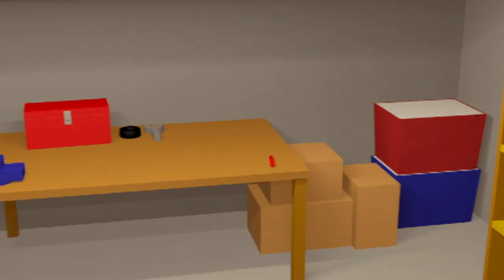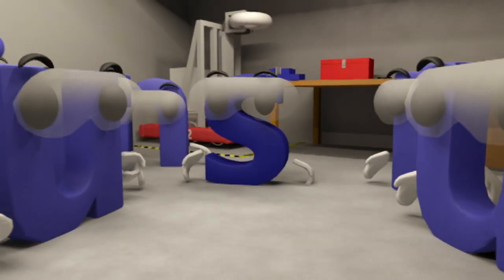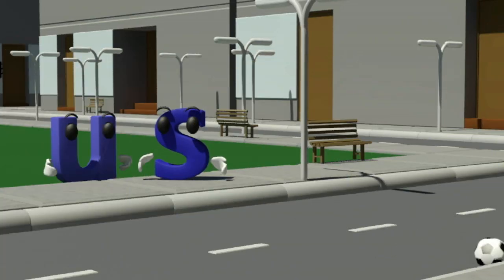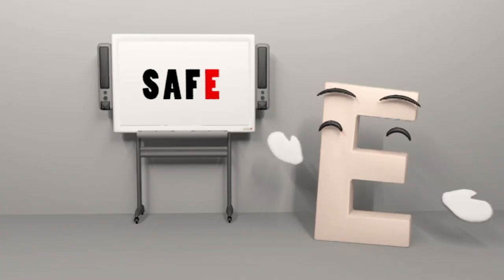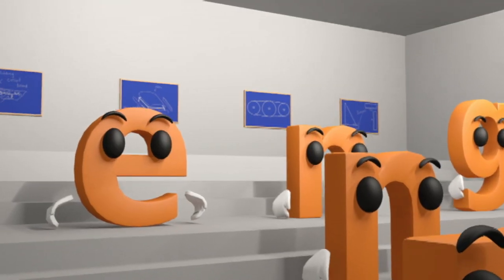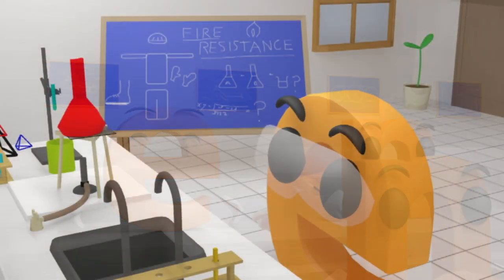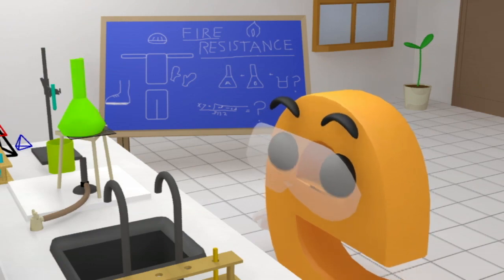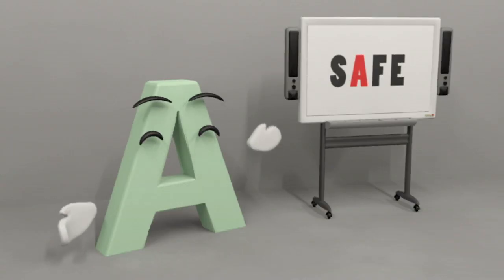FIRST Team 3132 Safety Animation 2012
A group of FIRST students share their knowledge of safety with their community.